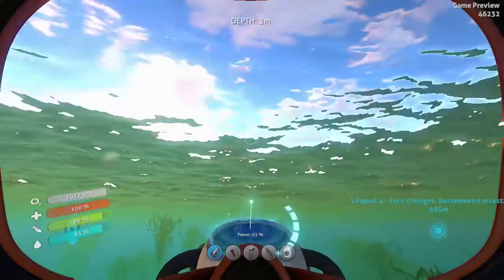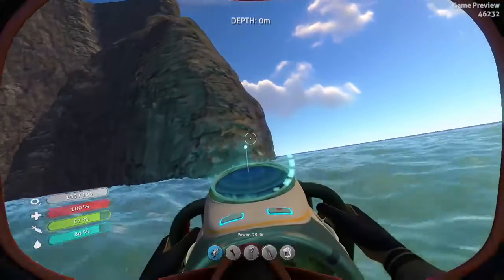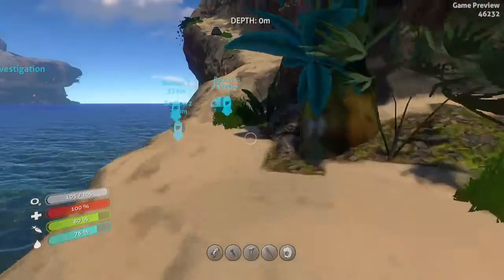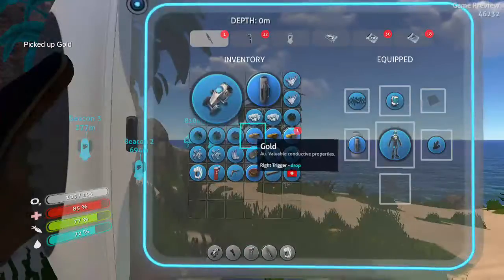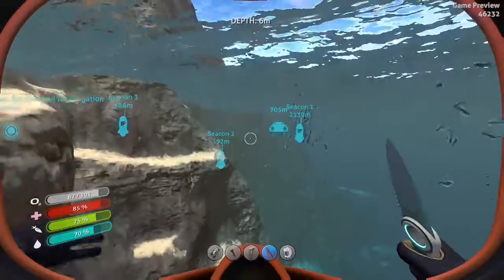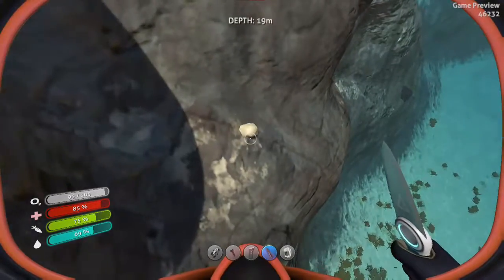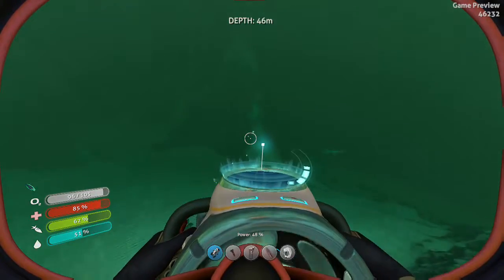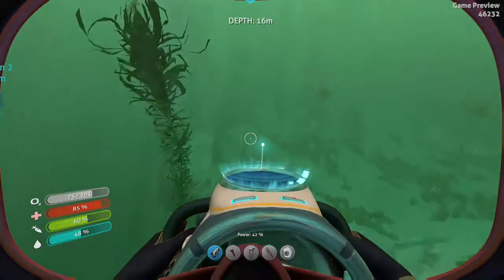Subnautica episode 5 Diamond Island\Alien Building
Today I show you 2 quick ways to find the diamond island. I also show you the alien building and where to put the first purple alien relic. We also luck out and find a few more fragments.